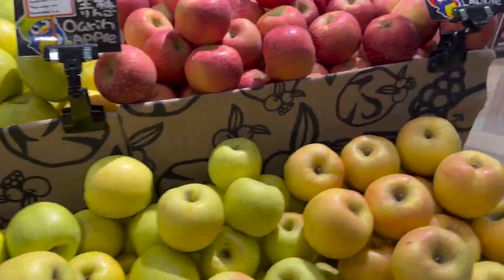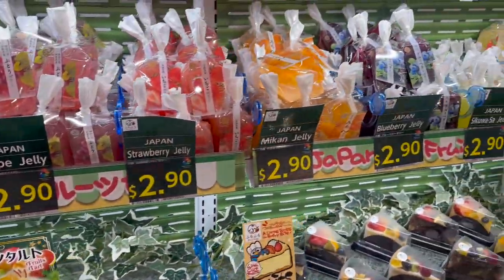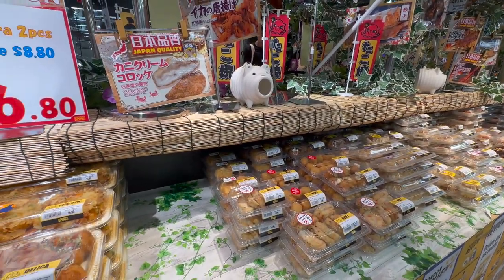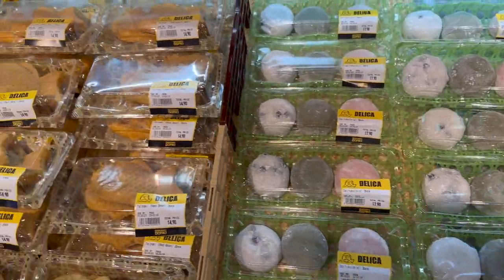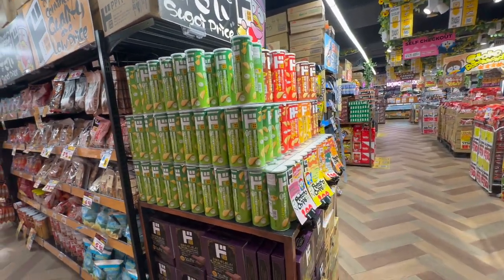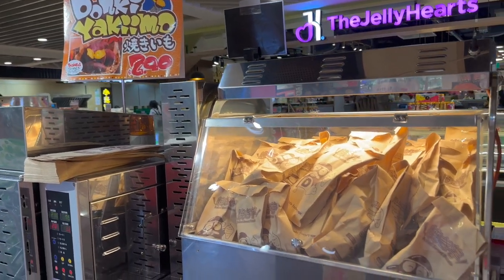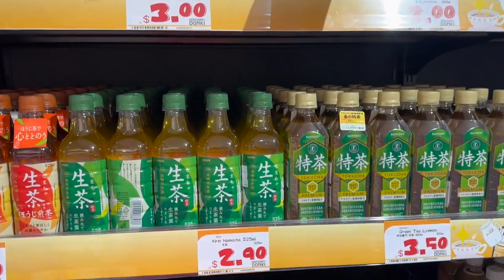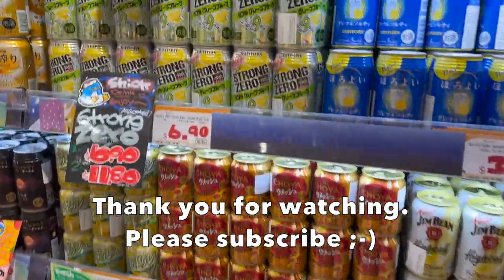Don Don Donki Singapore Tour | Japanese Products in Singapore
Taking you on a tour of Don Don Donki Singapore